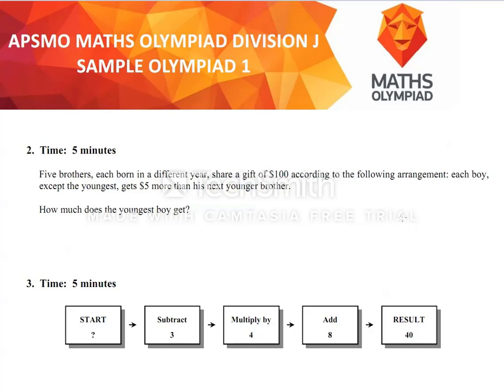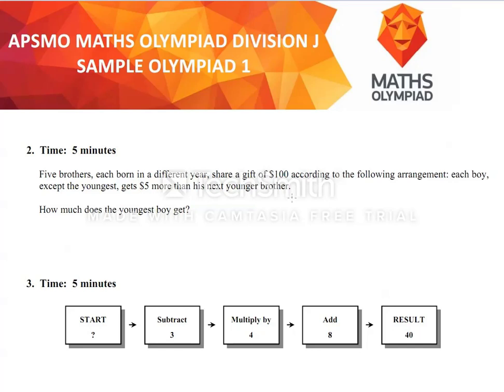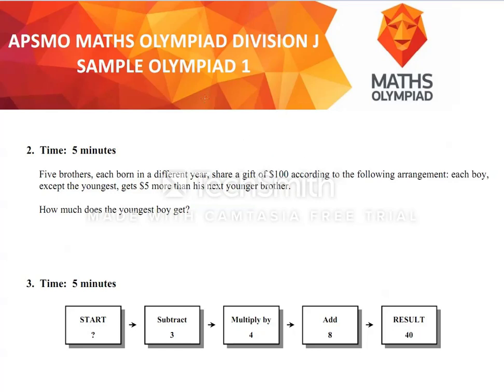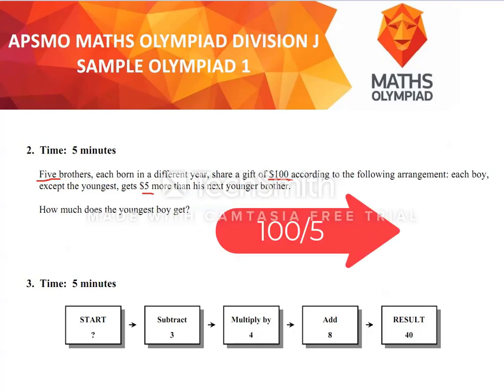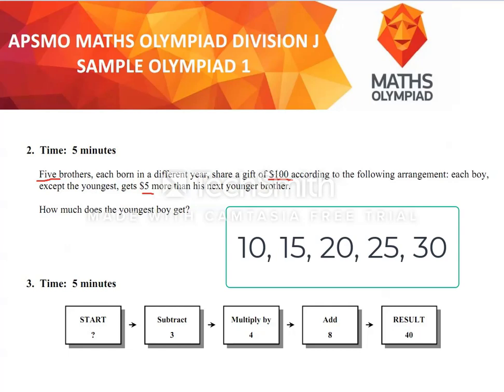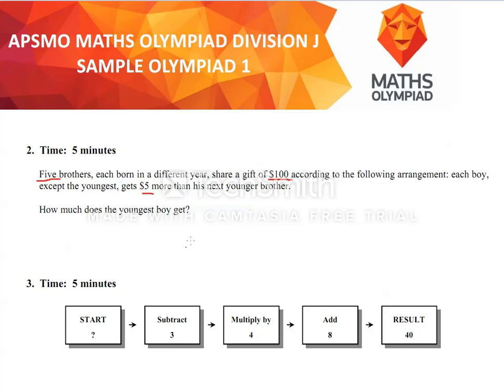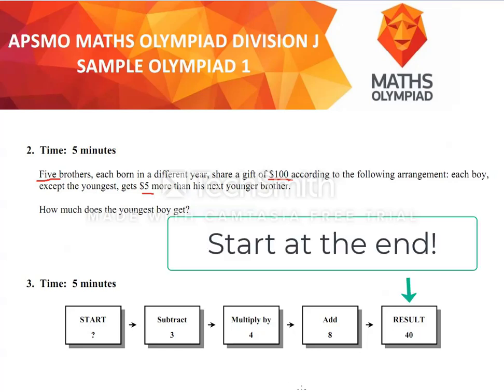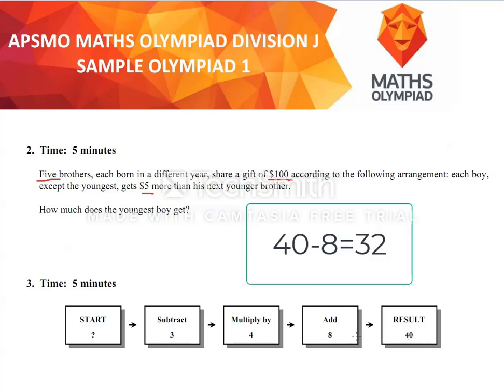Maths Olympiad Sample Questions - Worked Solutions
In this video, I provide solutions to generic Maths Olympiad questions that should save you time during the exam.